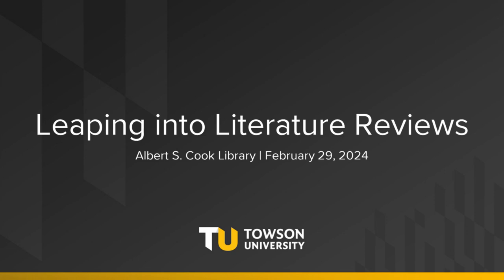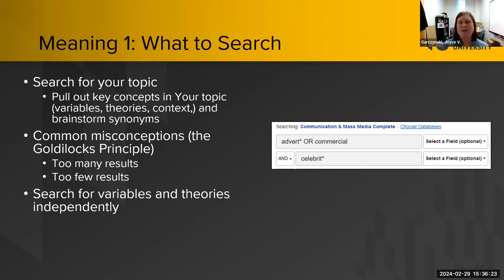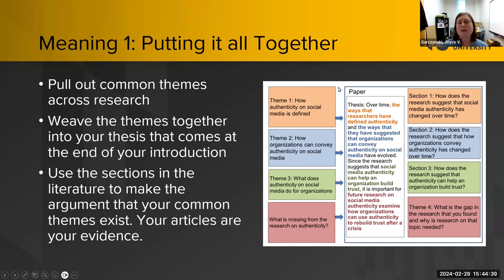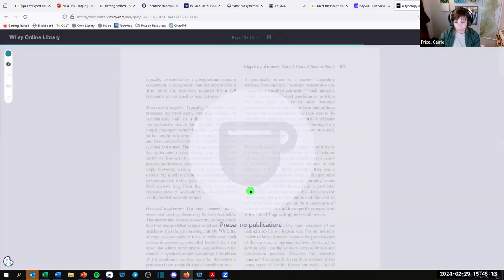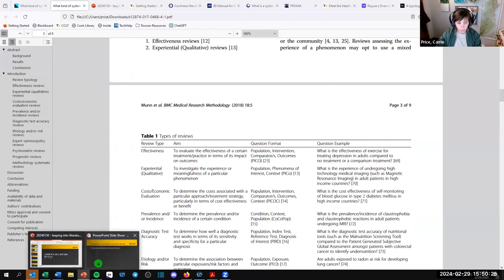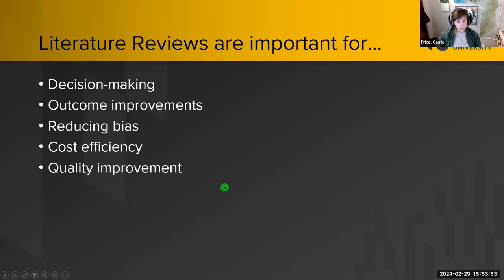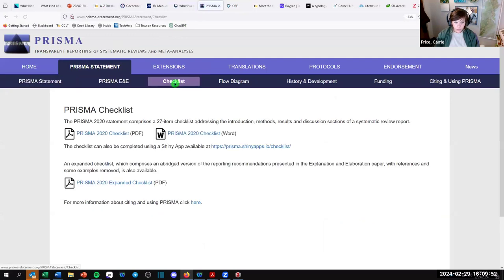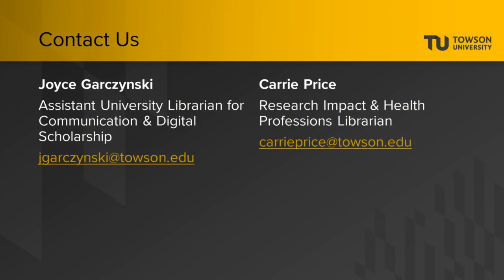Leaping Into Literature Reviews | Research University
Planning for Your Expert Literature Review